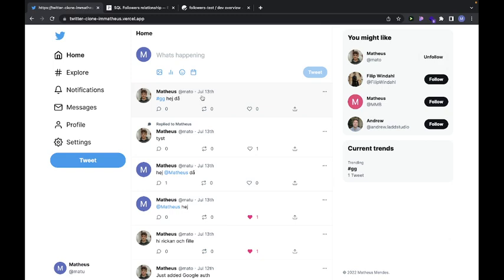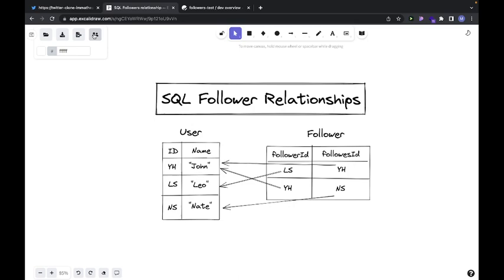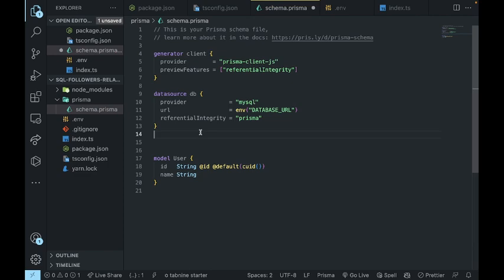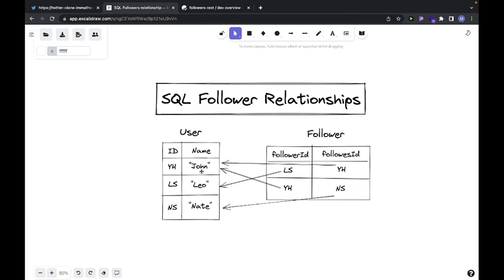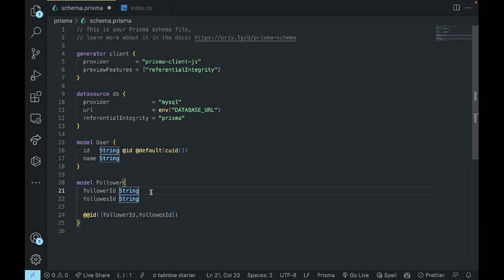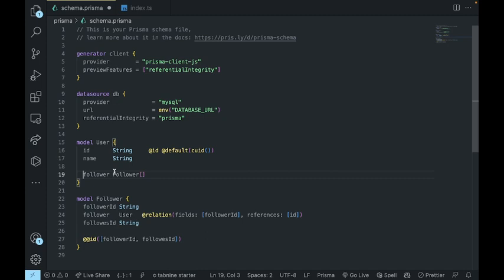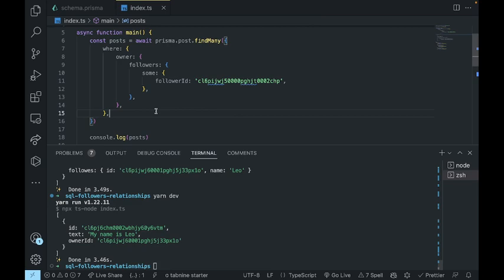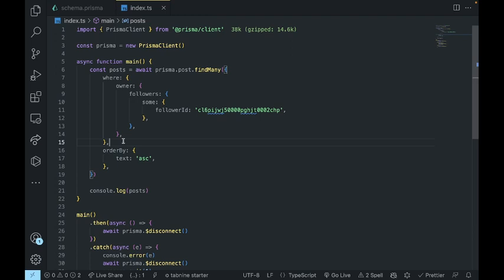SQL Follower relationship and only getting posts from followed users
Tutorial on how to structure a SQL schema with followers and how to get posts from only the users that you follow